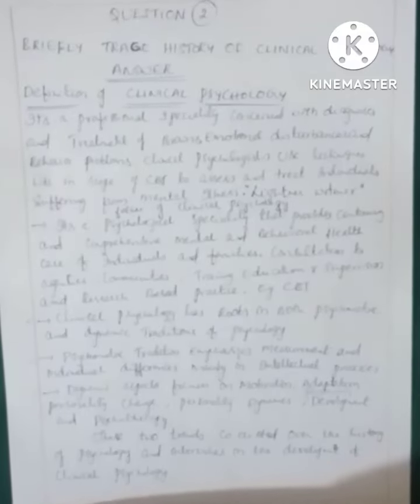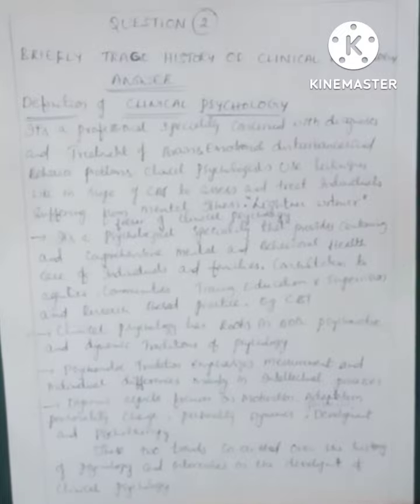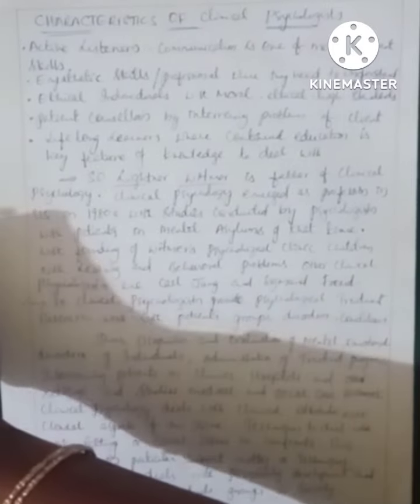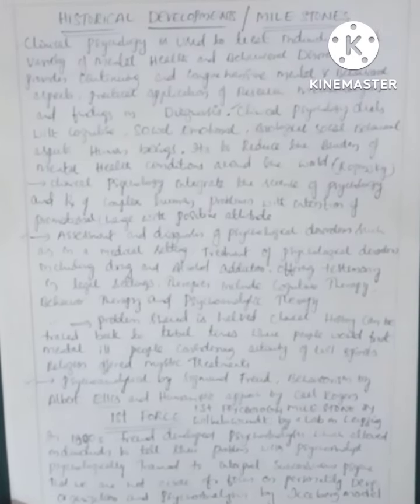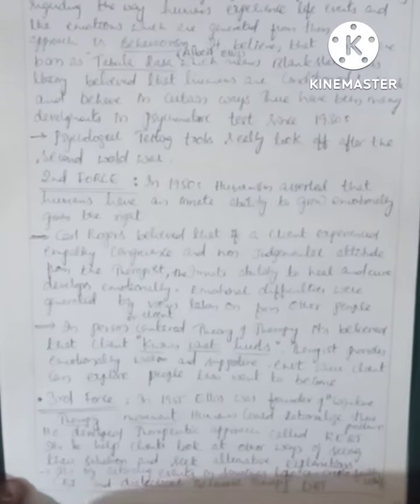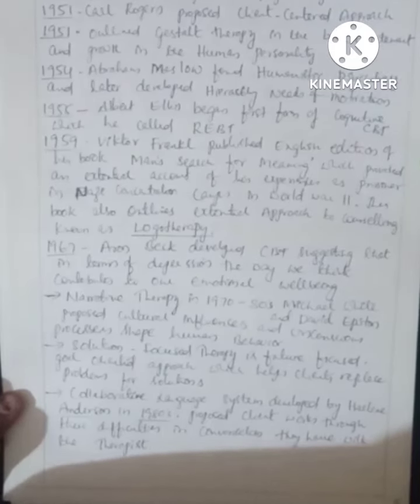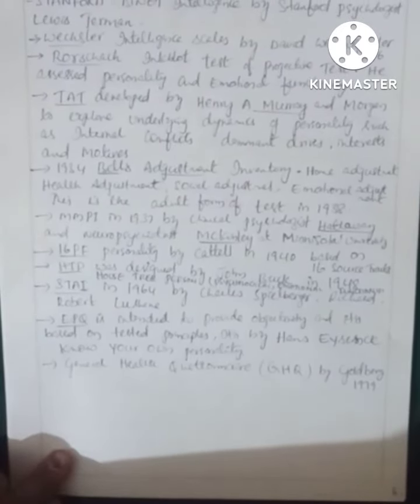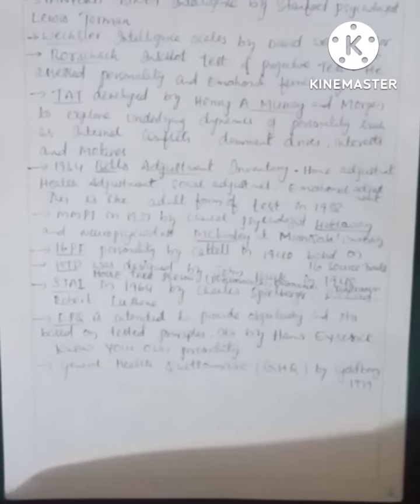DEVELOPMENTS IN CLINICAL PSYCHOLOGY| Psychology in a nutshell| EDURICH